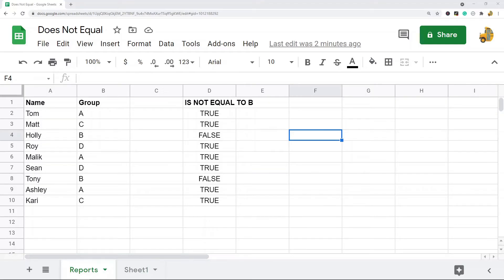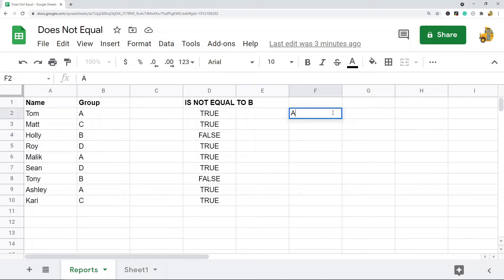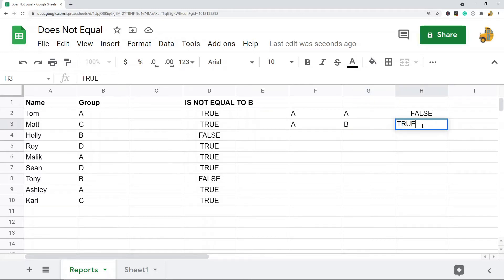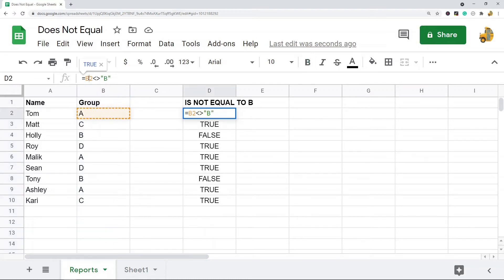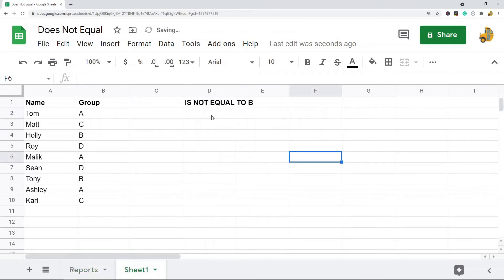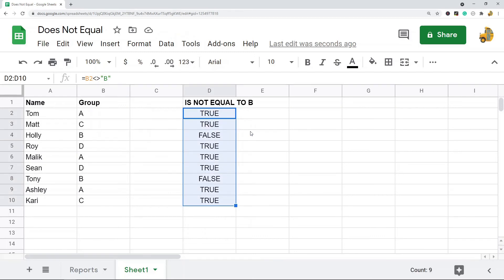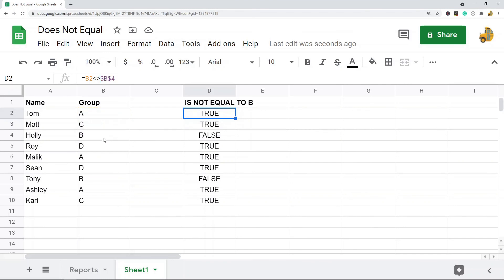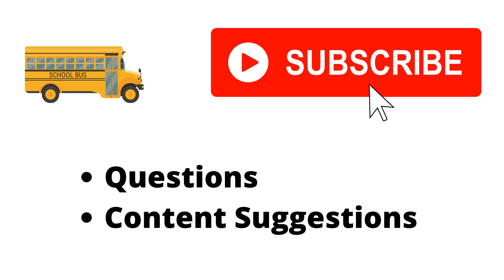How to Use Does Not Equal in Google Sheets - Comparison Operator Tutorial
In this video, I am going to show you how to use the does not equal comparison operator in Google Sheets. Does not equal (also called not equal to) is a comparison operator that you can use to compare two values. Using not equal to is useful in Google Spreadsheets for filtering through data quickly.

Timestamps:
00:00 Intro
00:10 What is Does Not Equal?
1:05 When to Use Does Not Equal
2:03 How to Use Not Equal To in a Formula